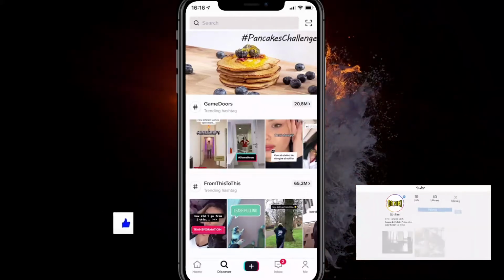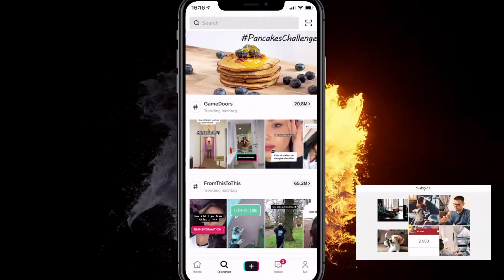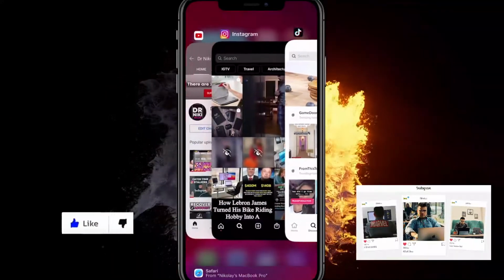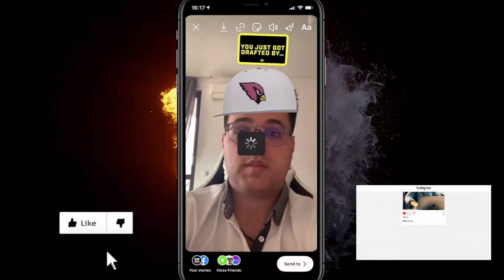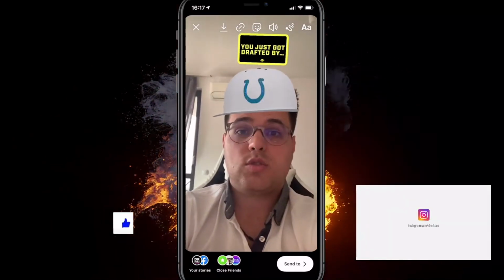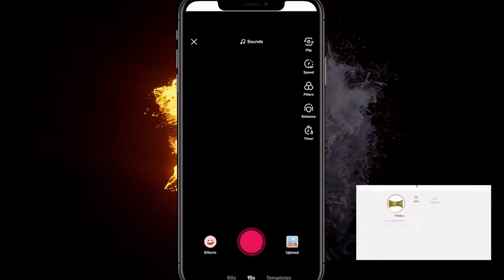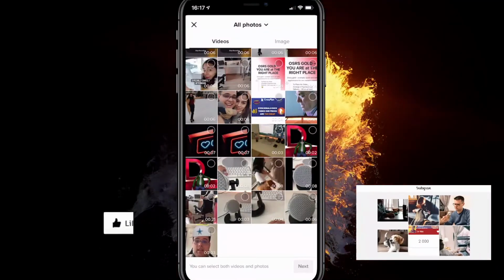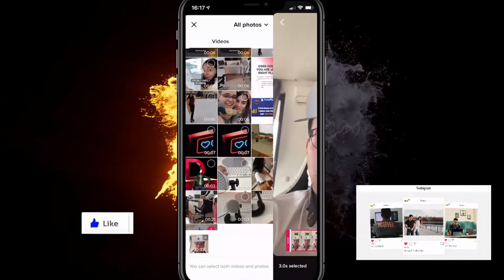How to Do You Just Got Drafted Filter Trend on TikTok ✅ Easy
In this video you will learn How to Do You Just Got Drafted Filter Trend on TikTok!